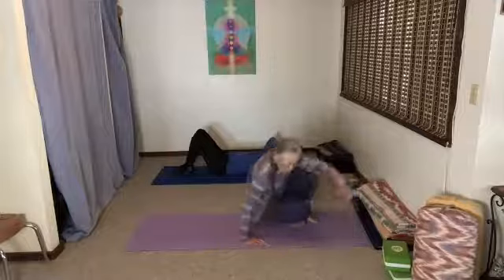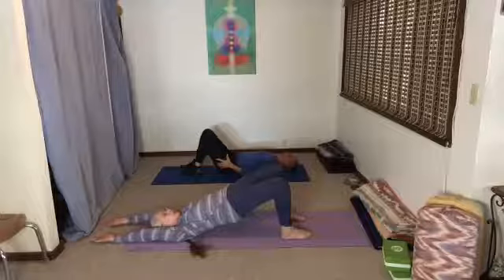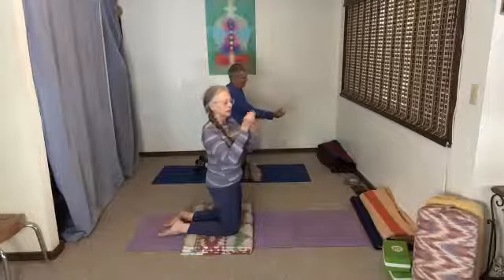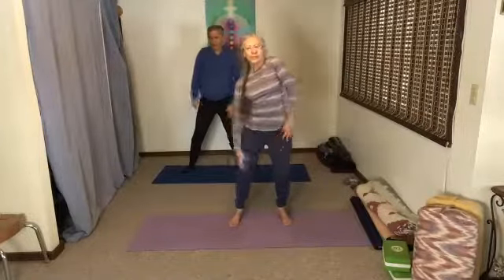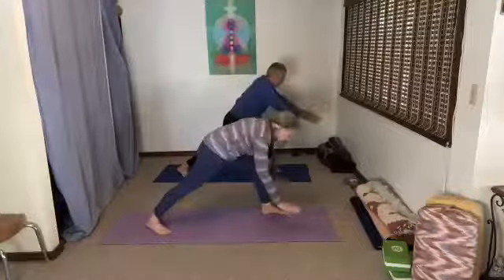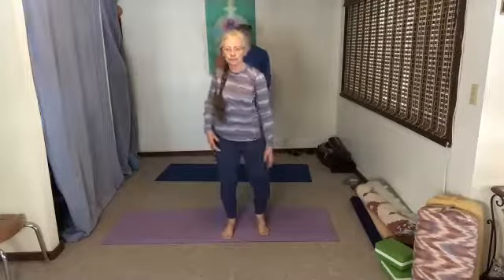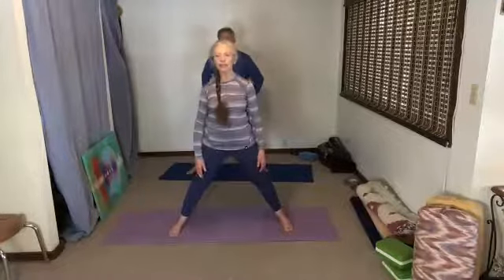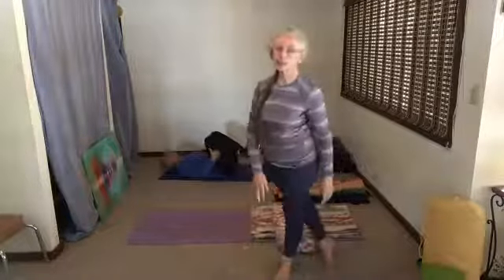20210215 Zaha Yoga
Ray & Rose are together in this class.  Using a neatly folded blanket for cushioning under the knees in the kneeling forward bends is encouraged.